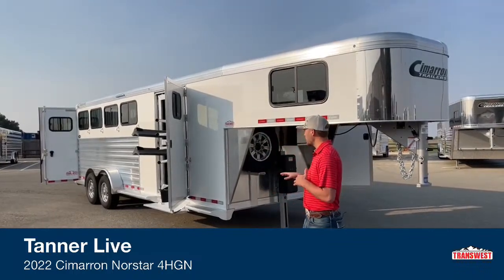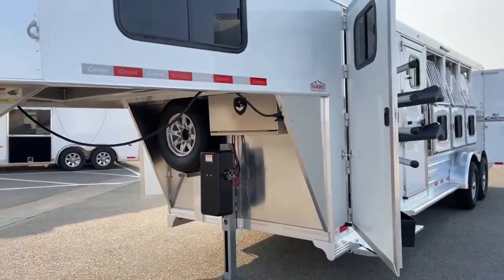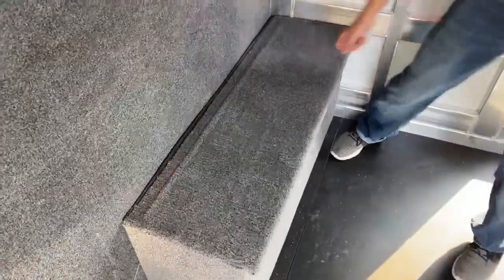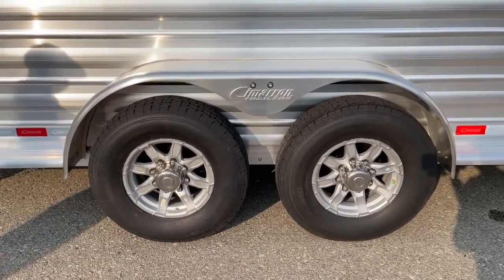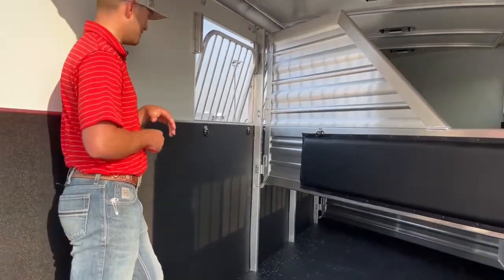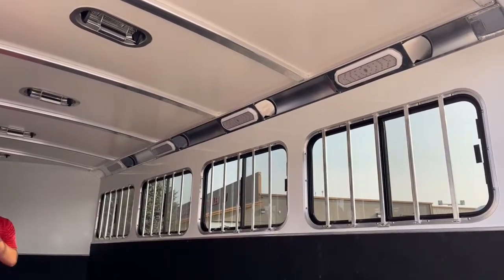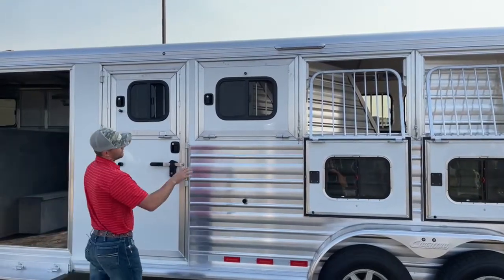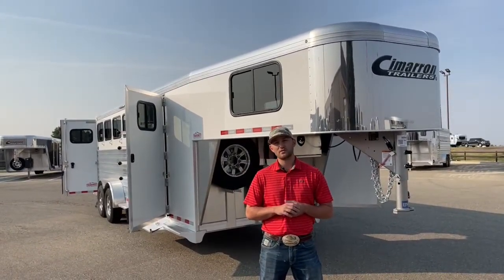2022 Cimarron Norstar 4 Horse Gooseneck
TannerJackson shows us a 2022 Cimarron Norstar 4 Horse Gooseneck - 5N210667 Live at Transwest Truck Trailer RV